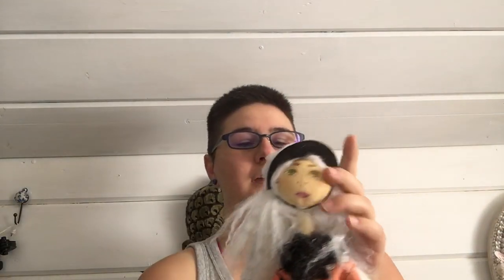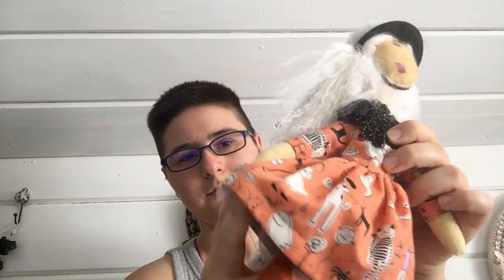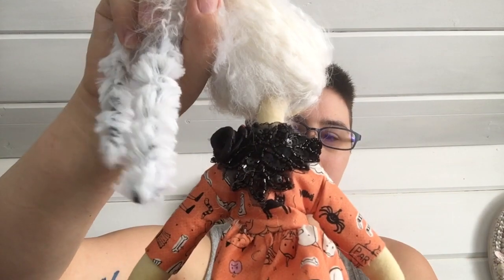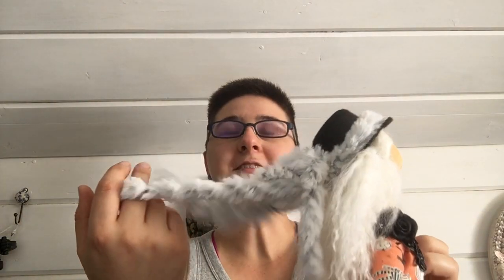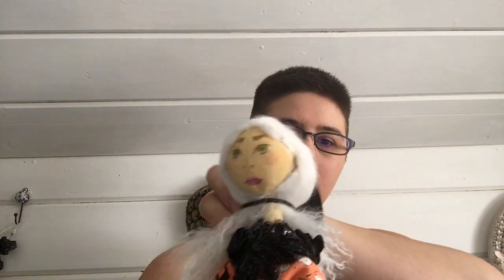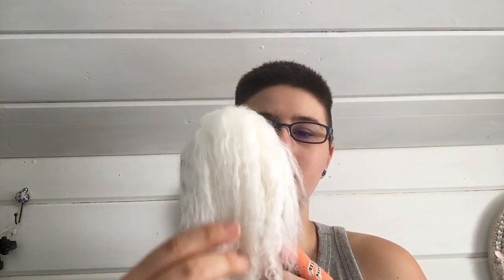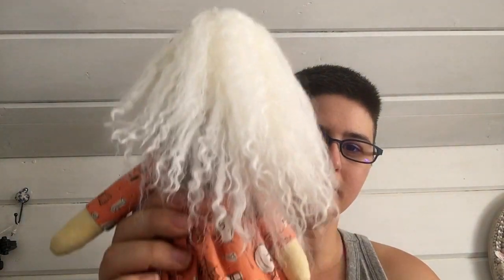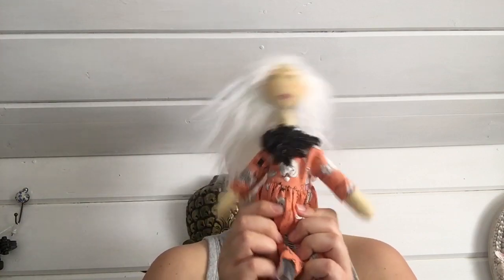Acorn the Handmade Doll Interview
In this doll interview, I take a close look at Acorn. Here I show you her details and share some of her story that did not make it to her Etsy page.

Sammie Annie Rags is a one woman production fueled by a crazy imagination and poor design choices. The dolls are characterized by their quirky personalities and outfits. Each doll has plenty of detail and some strange story attached to them in some equally odd way. Dolls come in three flavors: the gingerbread (simple, sweet, and fun), the Mikaela (long, complex, and expressive), the Glenda (round, fun, and joyous). Each flavor has many size, from the standard 13" gingerbread to the towering 27" Mikaela. All the dolls are handmade with elaborate outfits.